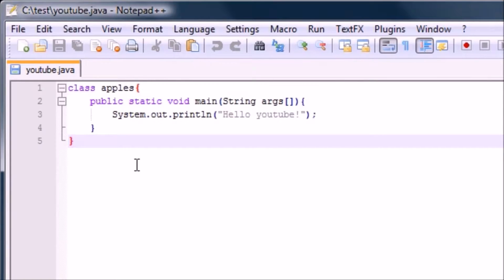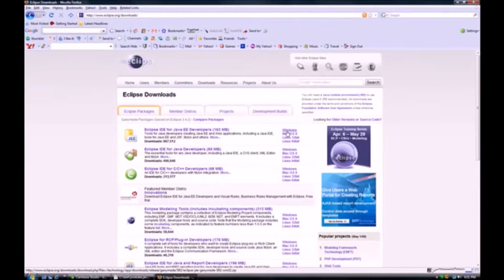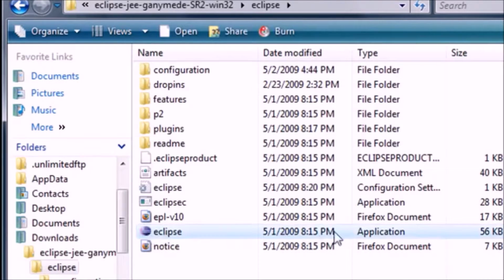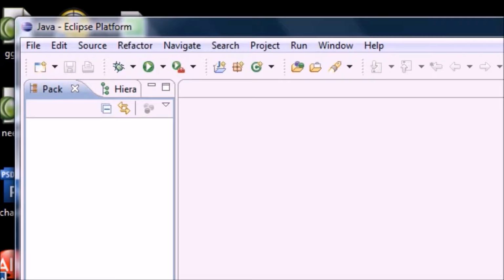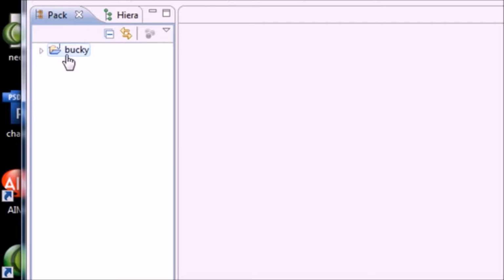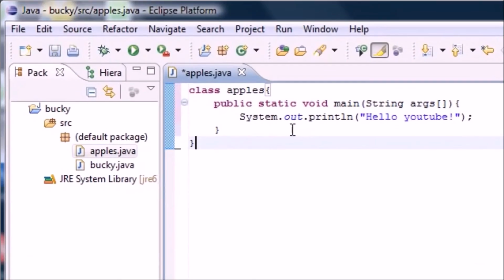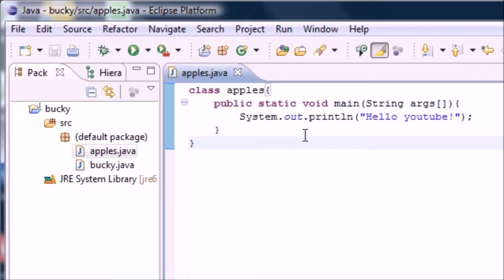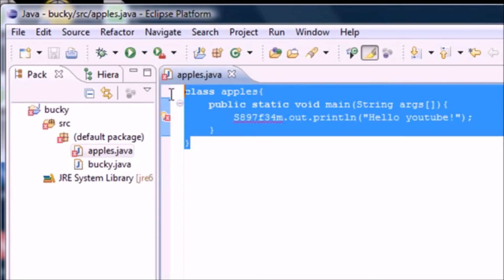3. DOWNLOADING ECLIPSE